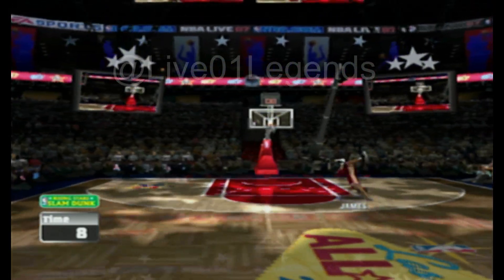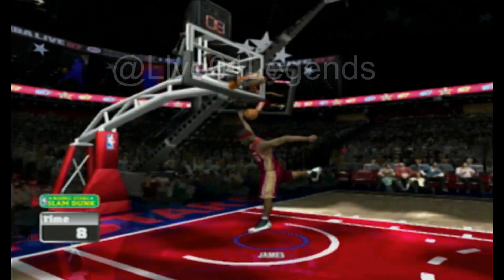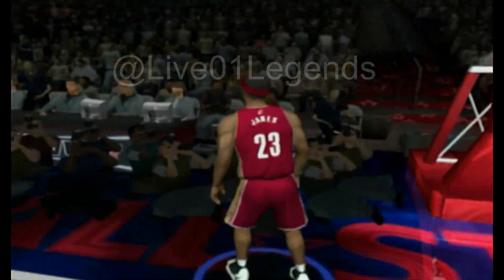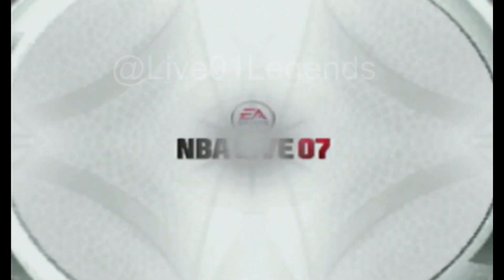LeBron James - NBA Live 07 [Dunk Contest]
NBA Live 07 Dunk Contest - PS2

Rainbow kick off the jumbotron front handspring between the legs. Took me 69 minutes to find the sweet spot on the court and master the timing.

This is the dunk I invented that got me 6 million views on tik tok and instagram.